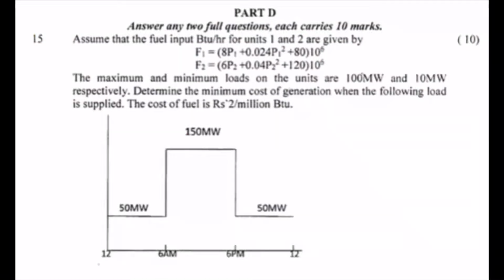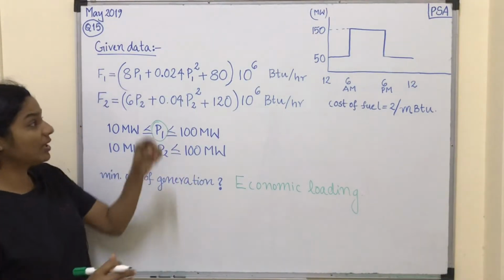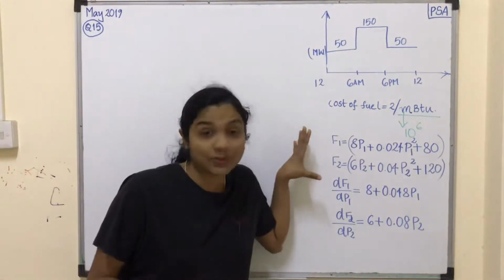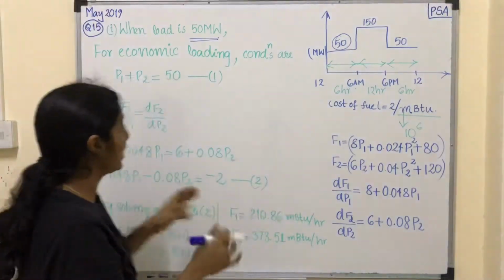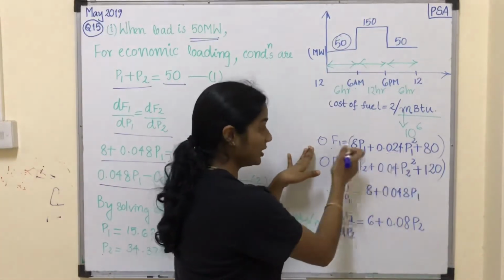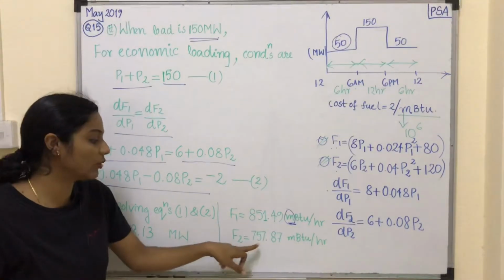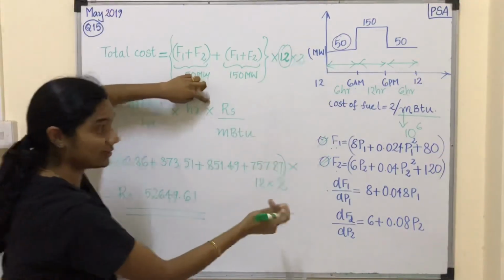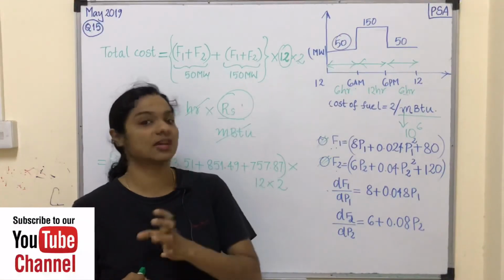KTU/ PART-2 Economic Load Dispatch - May 2019 Question Paper/ Power System Analysis/ Mod-5/Lec-2/S6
KTU/ Power System Analysis/ Mod-5/ Lec-1/ S6

Topics : PART-2 Economic Load Dispatch  - Solved Problem 2019 Dec PSA Question Paper